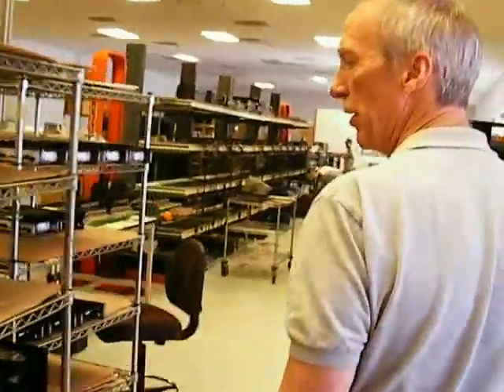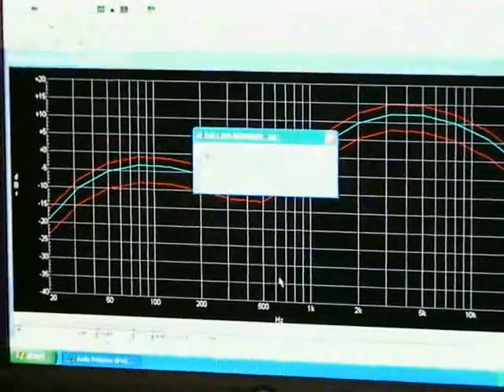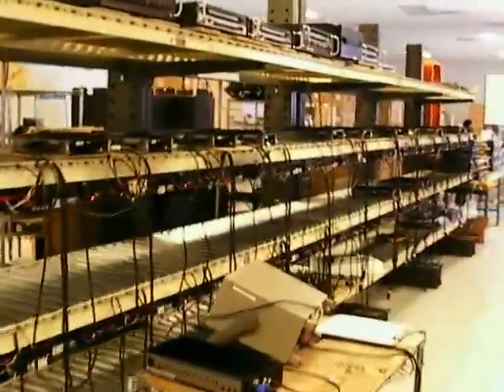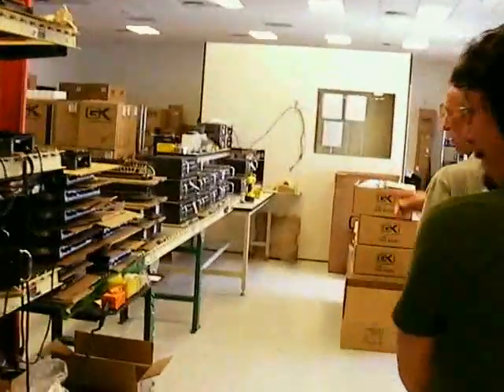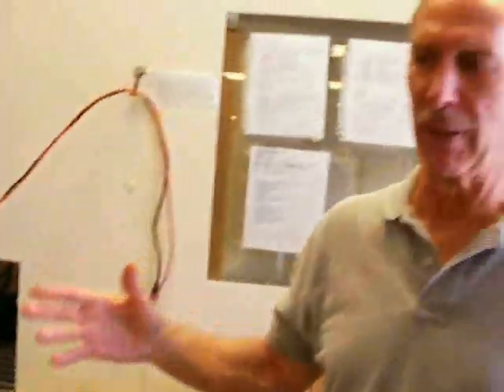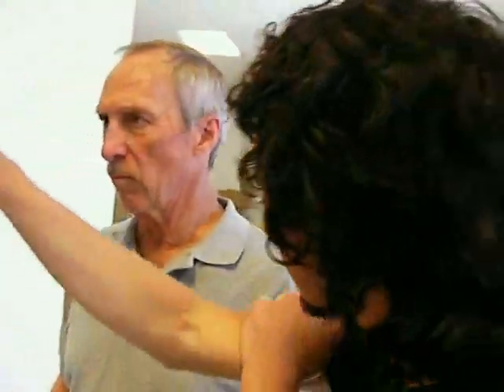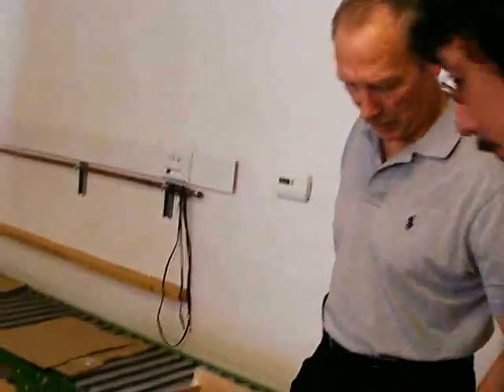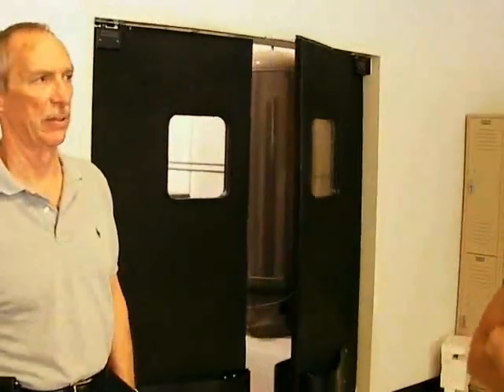The GrooveSpot: Episode 10 - GK Factory Tour (Part 3 of 4)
Full factory tour at Gallien-Krueger on July 7, 2009, with bassist Norm Stockton and Bob Gallien! This is the 3rd of four clips (final part coming soon)! for pics, ponderings, road stories and much more!